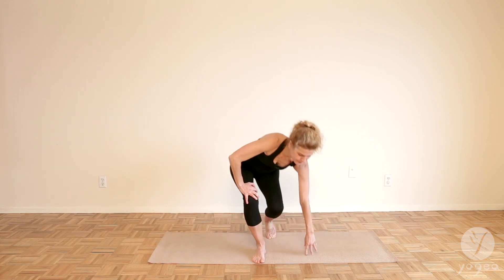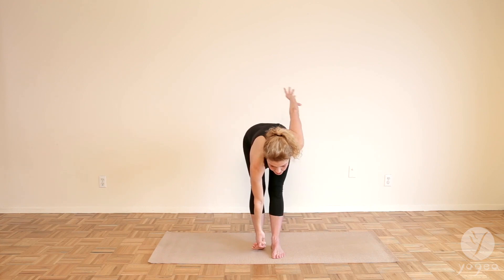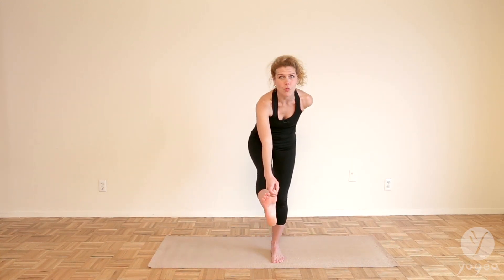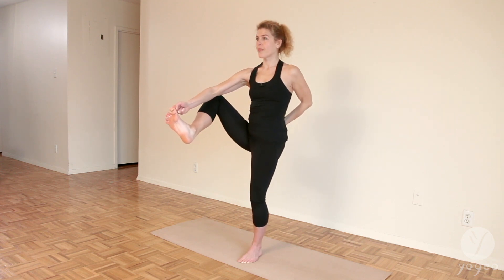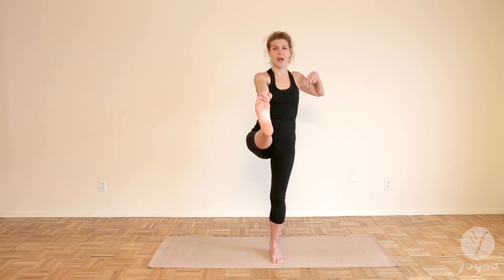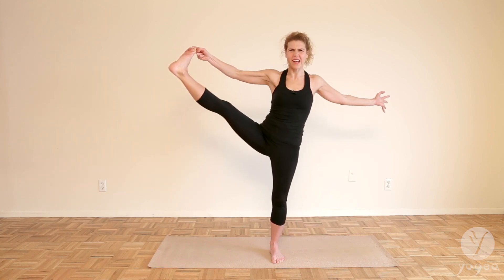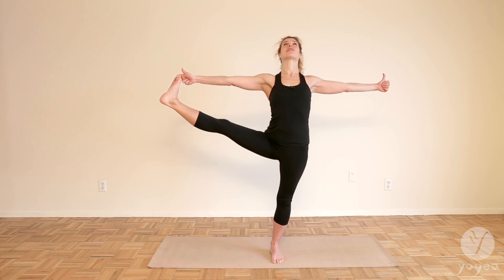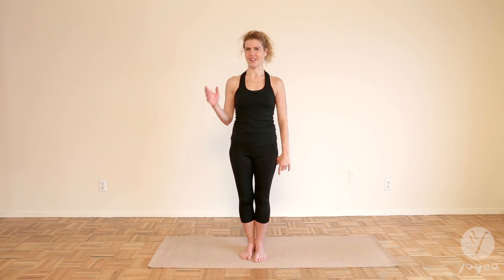Asana Lab: Extended Hand-to-Big Toe Pose (Uthitta Supta Padanghustasana)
Asana: Extended hand-to-big toe pose – Uthitta Supta Padanghustasana
Brief alignment: Start at the top of your mat. Yogic toe lock the big right toe with the pointer and the middle finger, as you plant the left foot firmly into the floor. Extend the leg forward and straighten both knees. Keep the hip points parallel at first, and straighten the right arm as you drop the shoulder down. Carry the leg to the side and drop the left hip down to even the pelvis out. Extend the left arm to the side, as you sweep the clasped foot to the opposite side. Point the thumbs up and open up through the upper back.
Benefits: stretches the hamstrings, stabilizes the shoulder joint, opens the hip, brings stability and balance.
Contraindications: hip & shoulder injury, vertigo.